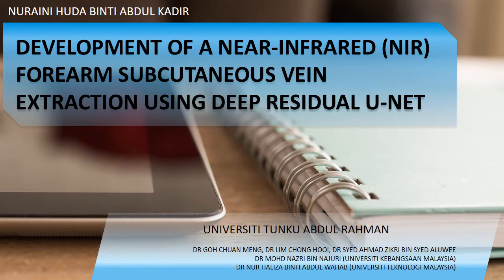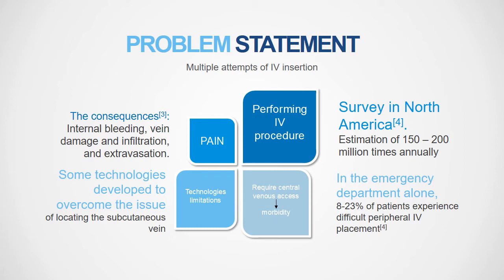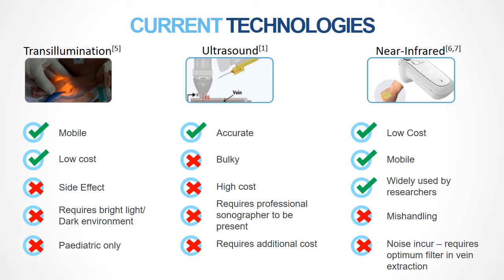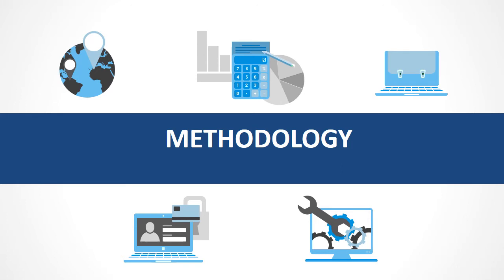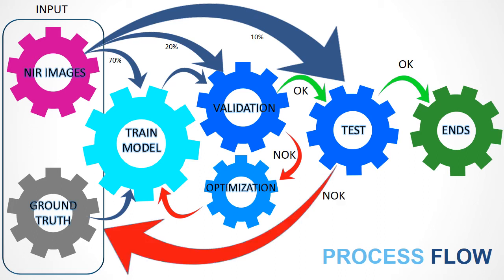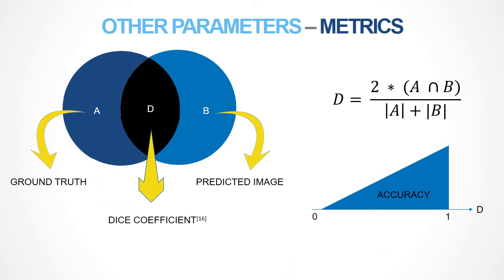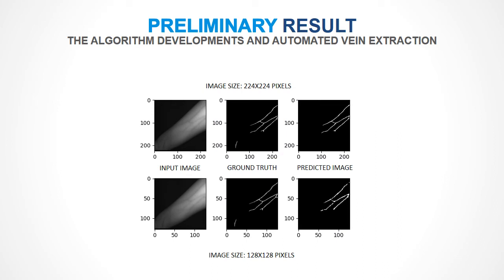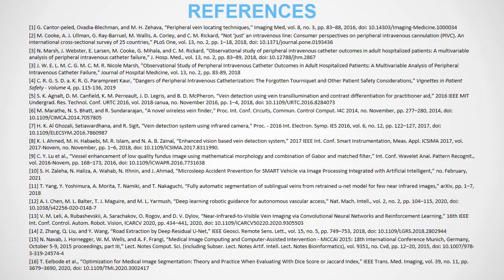INRT2021 120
Development of A Near-Infrared (NIR) Forearm Subcutaneous Vein Extraction Using Deep Residual U-Net